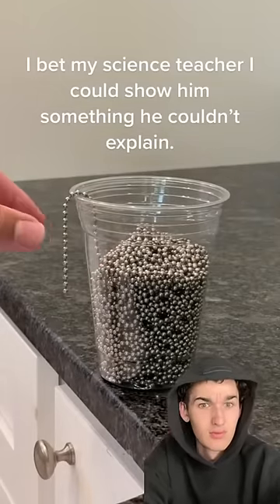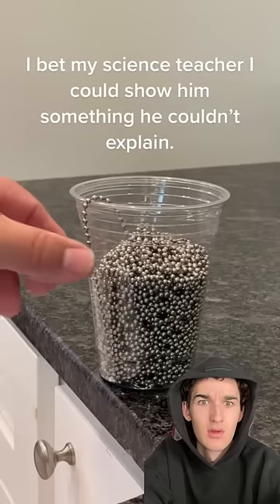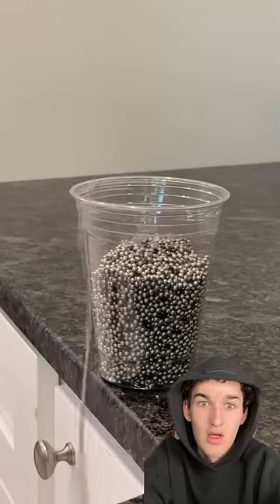Science Can’t Explain This